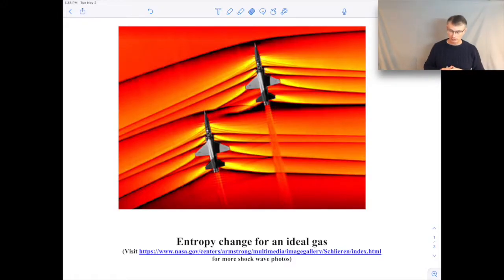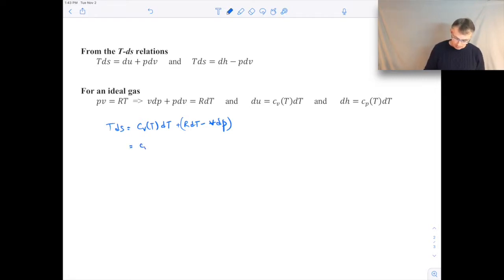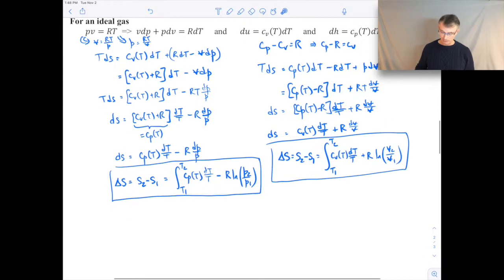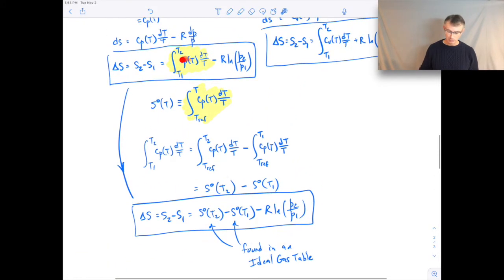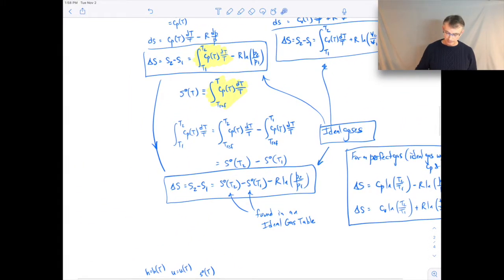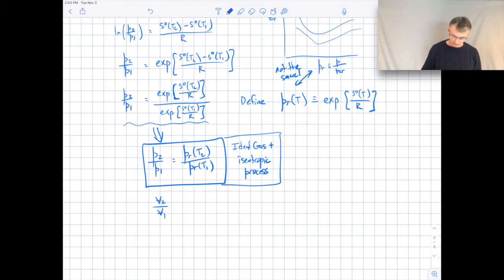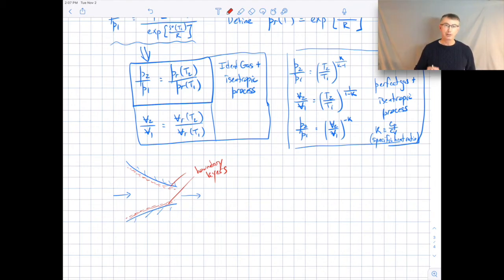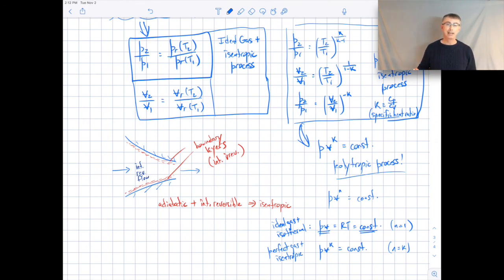Thermodynamics I - Entropy Change for an Ideal Gas